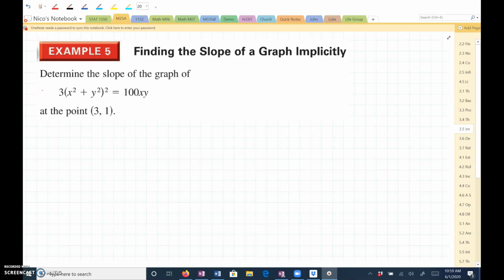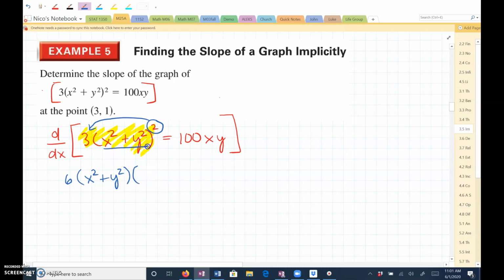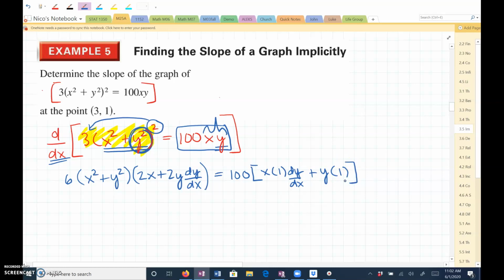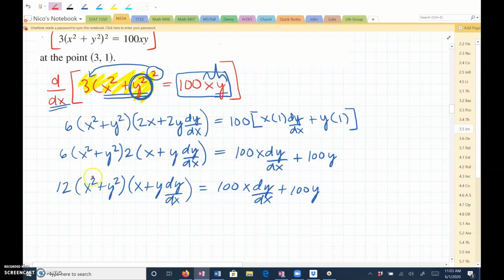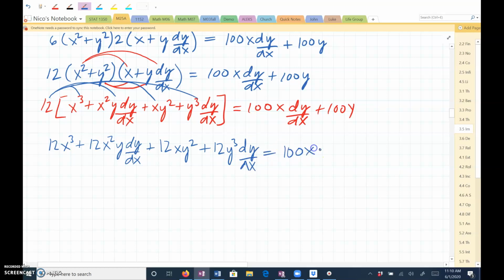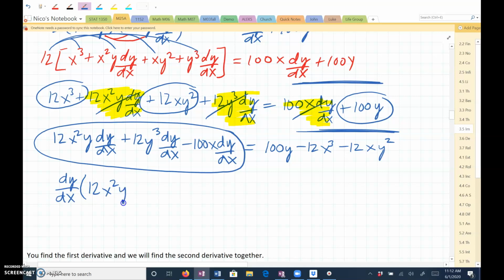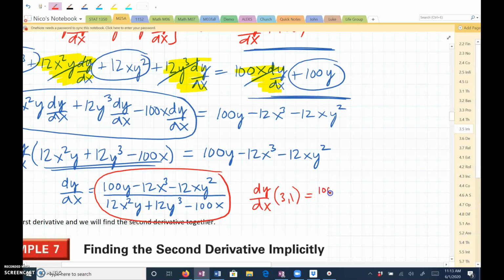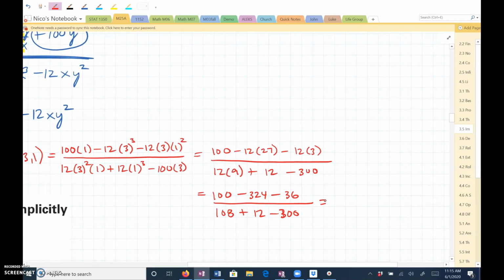Notes 3.5 Example 5